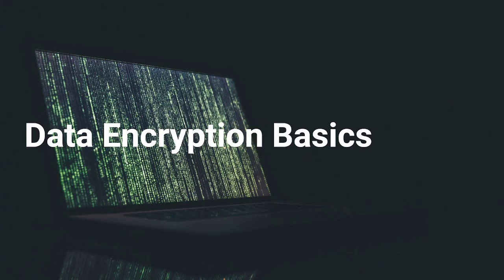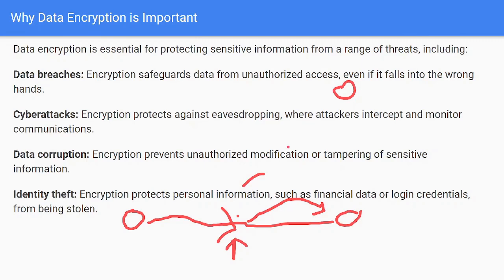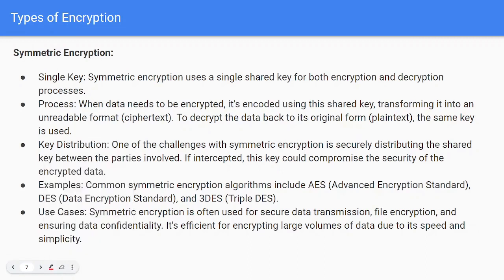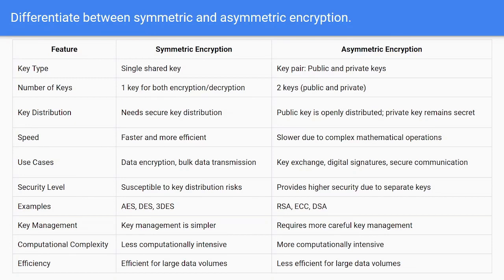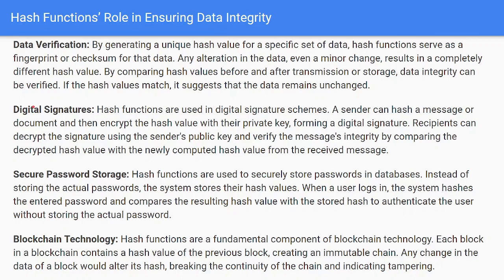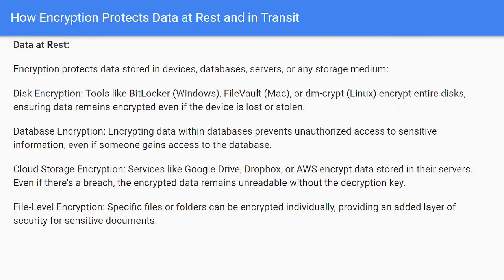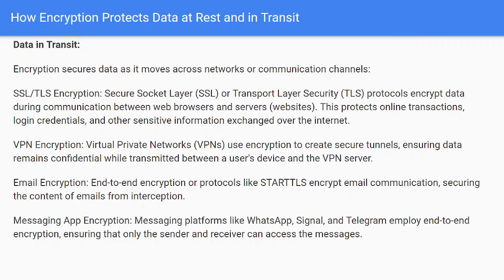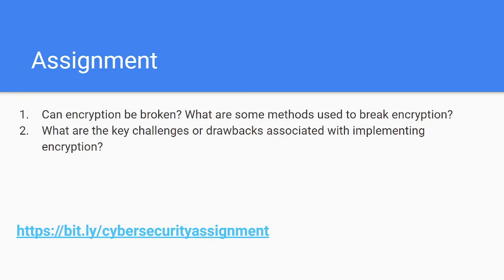Class 17 Data Encryption Basics